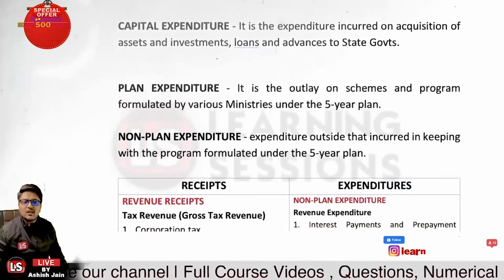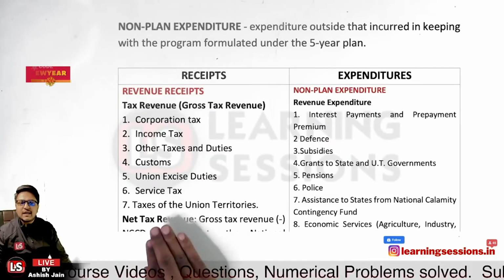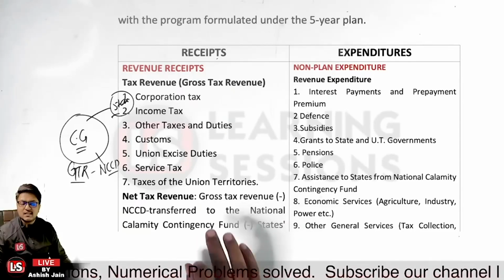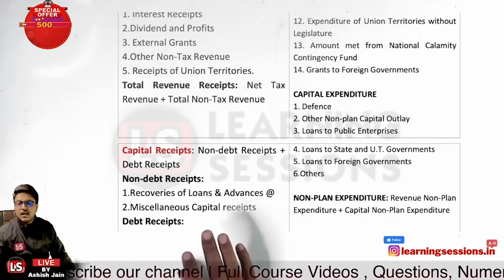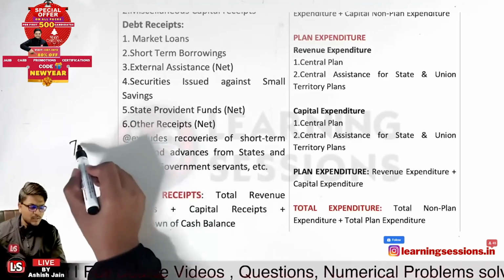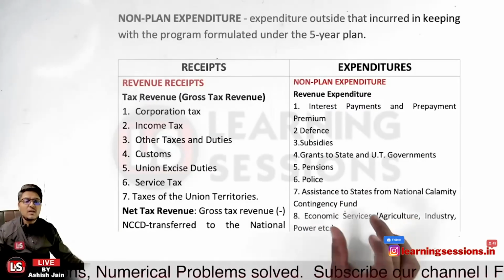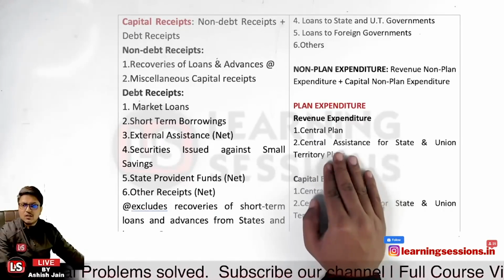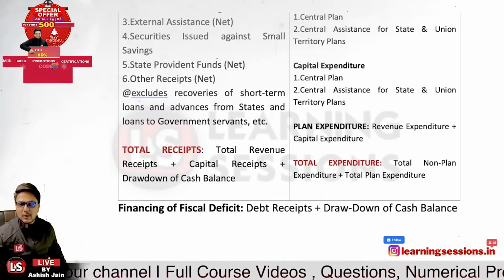ABM FREE LIVE CLASS | DIFFERENCE BETWEEN RECEIPTS AND EXPENDITURES | IMPORTANT CONCEPTS | ABM 2022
In this lecture of ABM, we will go through the various difference of the revenue and expenditures and their types as given in the CAIIB’s prescribed syllabus for 2022

😀JAIIB & CAIIB Full Courses Videos:
👉Full Videos
👉Chapter-wise Previous year Questions
👉Mock Tests
👉ePDF Notes